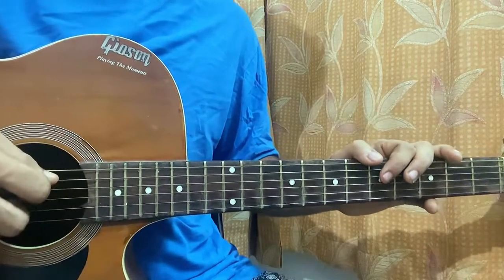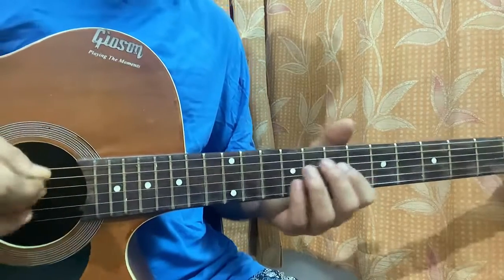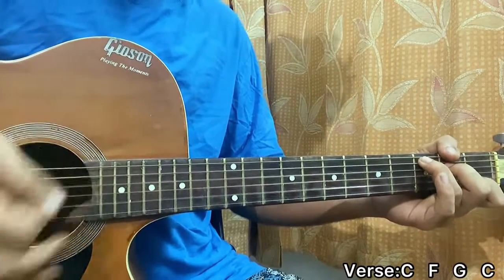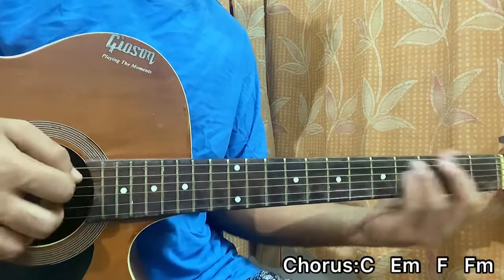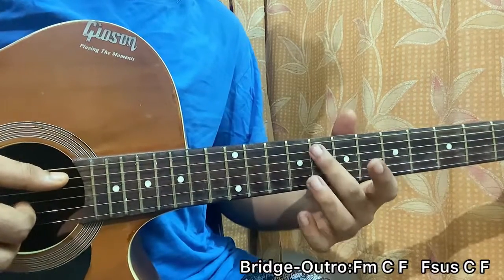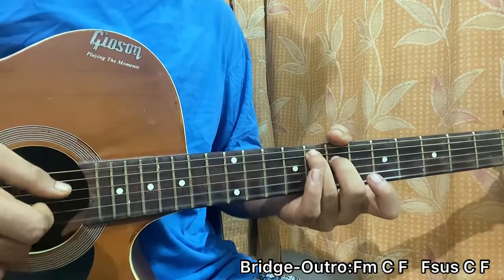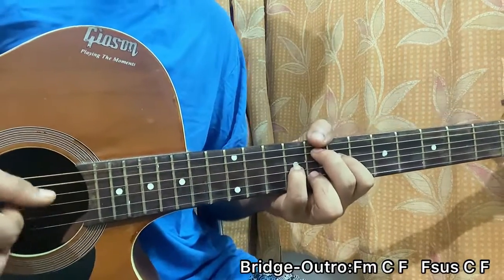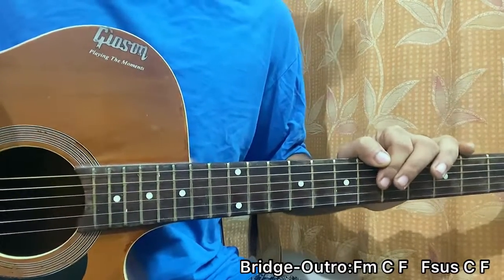Olivia Olson - Daddy Why did you eat my fries // Guitar Tutorial, Lesson, Chords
Daddy Why did you eat my fries - Olivia Olson Easy Guitar Tutorial/Lesson.

In this video, I'm gonna show you to how to play "Daddy Why did you eat my fries"  by Olivia Olson.

Peace Out:)